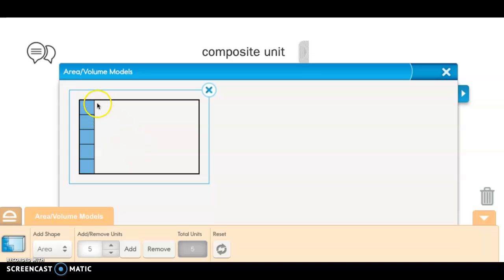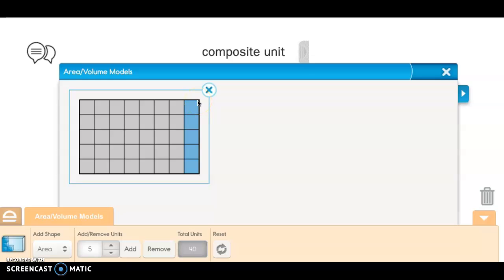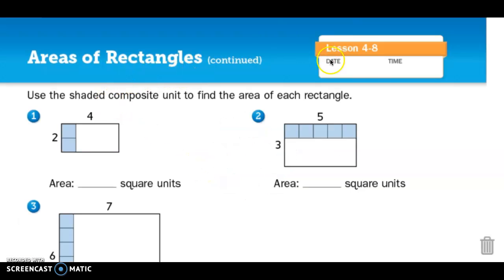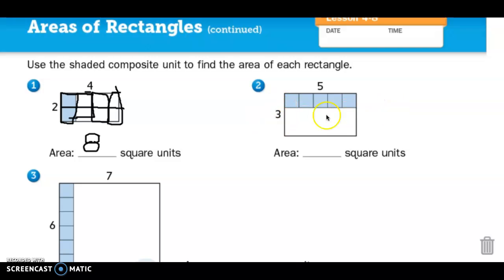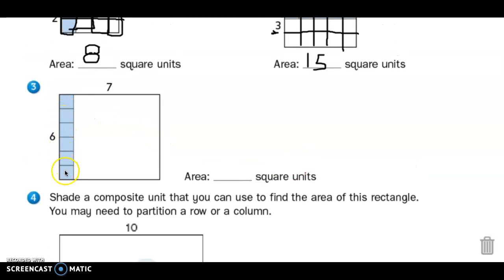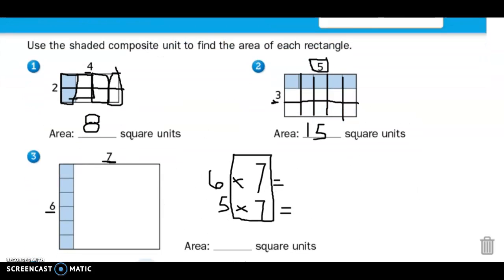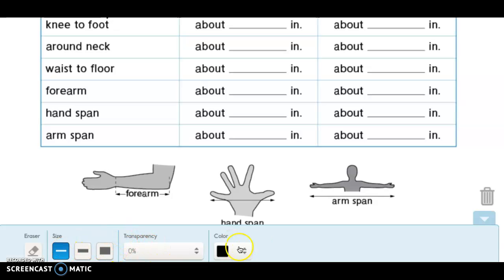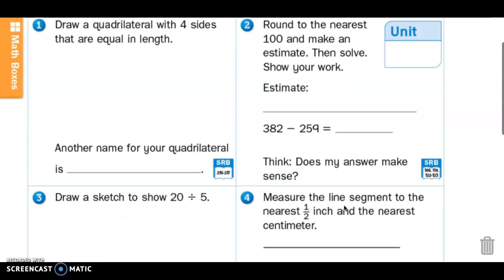4-8 Math Journal